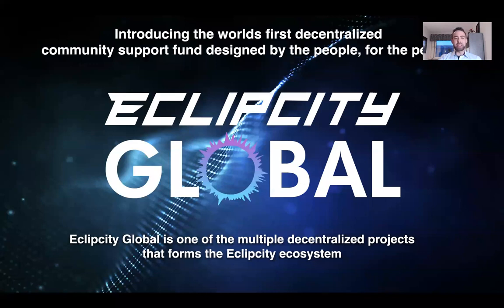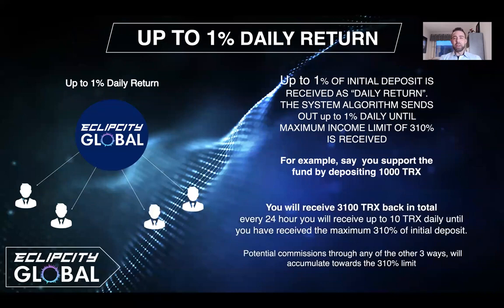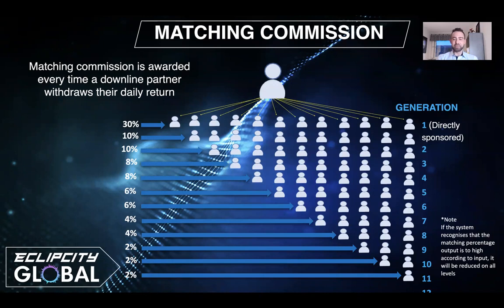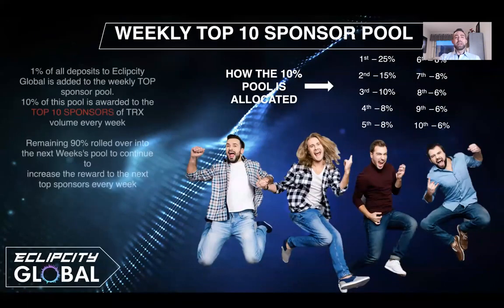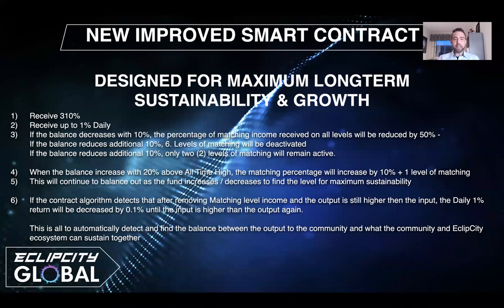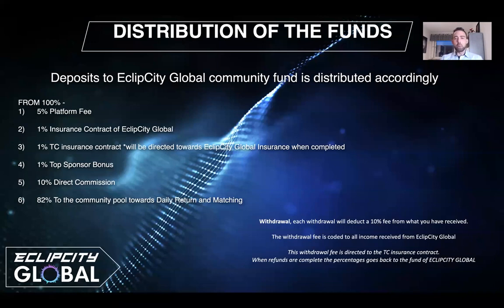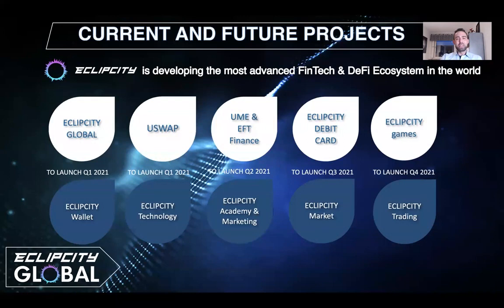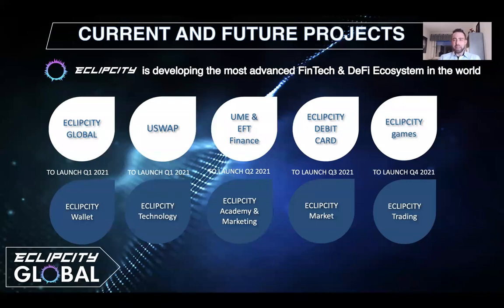Eclipcity Global - Full Presentation With Updates 1/11/21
Please do your own research and only deposit risk capital...

Use Buddy Link - TDWCC8PMK36DERd47Ygtgt2geS52BhLBGJ